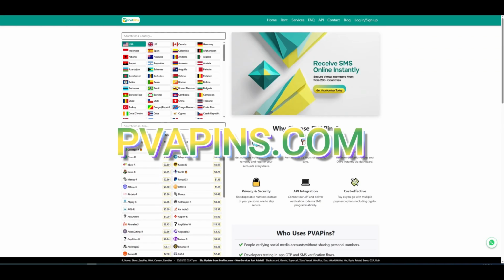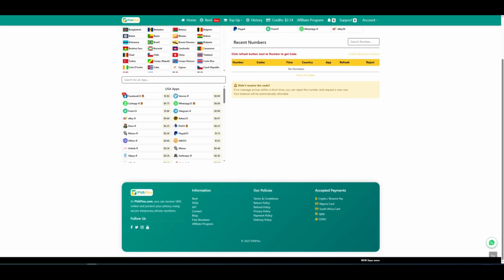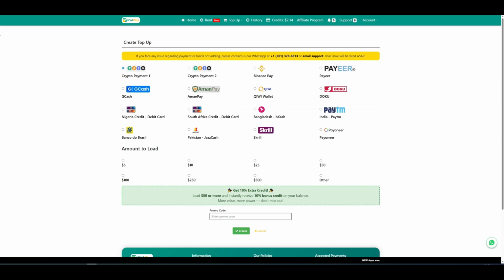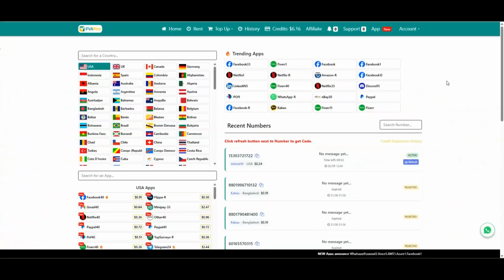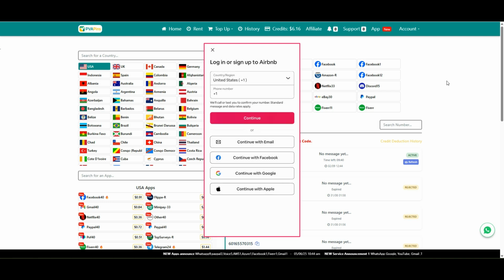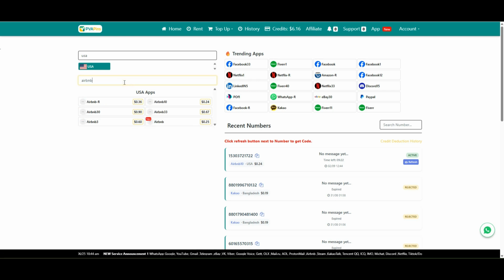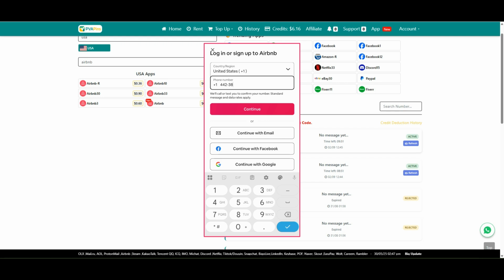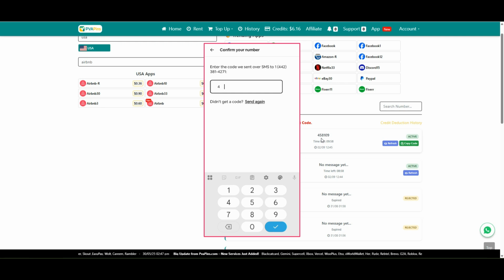How to sign up for Airbnb without a phone number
✈️ Looking for a way to sign up for Airbnb without a phone number? In this video, I’ll show you how to create an Airbnb account step by step, even if you don’t have a SIM card or don’t want to share your personal number.

Maybe you’re traveling without a local SIM, or you just don’t want your personal number stored. That’s where PVAPins.com comes in.

📲 How PVAPins Helps with Airbnb
PVAPins is a trusted online platform that provides virtual phone numbers for SMS verification. With PVAPins, you can rent a number instantly from 200+ countries and receive your Airbnb OTP in seconds. That means you can finish your Airbnb registration, book your stay, and even verify your account without using your personal SIM card.

Here’s why PVAPins works perfectly with Airbnb:

 ✅ Numbers from different countries, so you can register Airbnb worldwide
 ✅ Instant OTP delivery for fast sign-ups and bookings
 ✅ Keeps your privacy safe — no spam or unwanted calls
 ✅ Works not just for Airbnb, but also Temu, WhatsApp, Telegram, TikTok, Viber, and many more platforms

💡 In this video, you’ll learn:

 ✅How to bypass Airbnb phone number verification at sign-up
 ✅ What to do if Airbnb later asks for SMS confirmation
 ✅How PVAPins makes it possible to register Airbnb safely and quickly
 ✅Backup solutions if Airbnb rejects certain numbers

🔥 Whether you’re a digital nomad, a frequent traveler, or just someone who values privacy, Airbnb + PVAPins is the smoothest way to keep booking your dream stays without sharing your real phone number.

❓ FAQs: Signing Up for Airbnb Without a Phone Number

1. Can I create an Airbnb account without using a phone number?

Yes! You can sign up with your email, Google, or Apple ID without adding a phone number right away. However, Airbnb may still ask for verification later, especially when booking.

2. How do I bypass Airbnb phone number verification?

Start your registration through the web version of Airbnb, not the app. Use the “Continue with Email” option, then skip the phone prompt. If Airbnb later requests verification, you can use a virtual number from PVAPins.com to receive the OTP instantly.

3. Will Airbnb block me if I don’t provide a phone number?

Not immediately. You’ll still be able to browse listings, save favorites, and explore. But to book a property or verify your identity, Airbnb usually requires a valid phone number.

4. Can I use a virtual phone number for Airbnb verification?

Yes  PVAPins offers virtual numbers in 200+ countries that work for Airbnb SMS verification. Simply rent a number, receive your OTP, and complete the sign-up or booking process.

5. Is it safe to use PVAPins for Airbnb?

Absolutely. PVAPins keeps your real number private, delivers codes quickly, and works not only with Airbnb but also with platforms like Temu, WhatsApp, Viber, Telegram, TikTok, and more.

6. What should I do if Airbnb rejects my number?

Try another country-specific number from PVAPins. Sometimes Airbnb blocks certain ranges, but PVAPins gives you multiple options to solve this.

7. Do Airbnb hosts see my phone number?

Hosts only see your number after a booking is confirmed. If you use PVAPins, you stay in control of what information you share.

8. Is it against Airbnb’s rules to use a virtual number?

Airbnb doesn’t explicitly ban virtual numbers, but they may reject numbers that don’t pass their SMS system. That’s why using a trusted provider like PVAPins is the best choice.